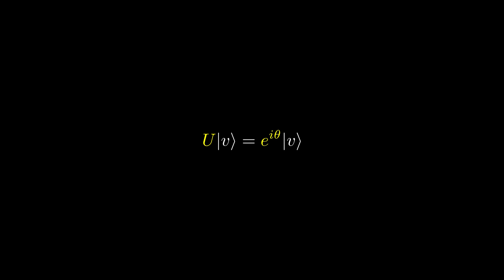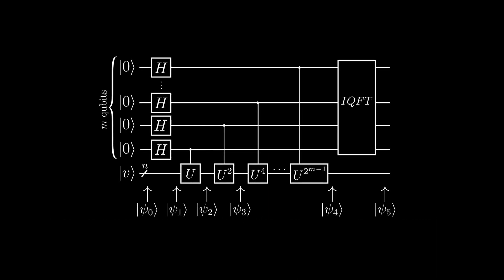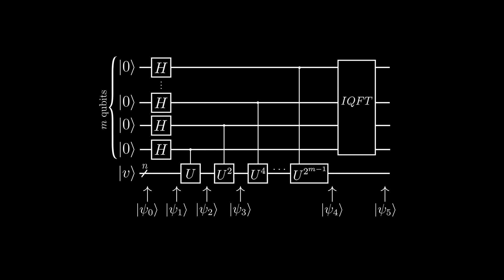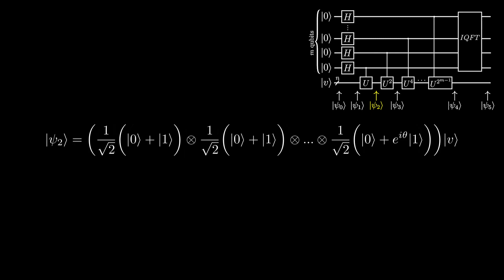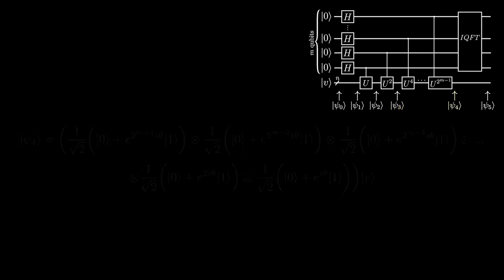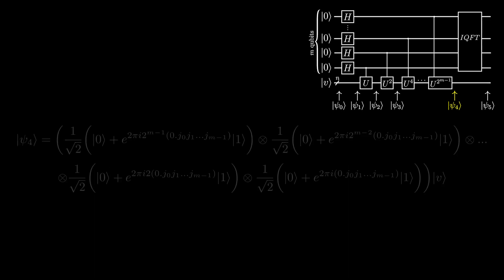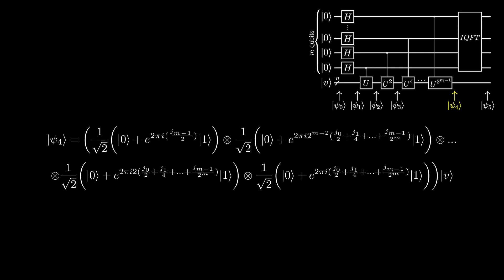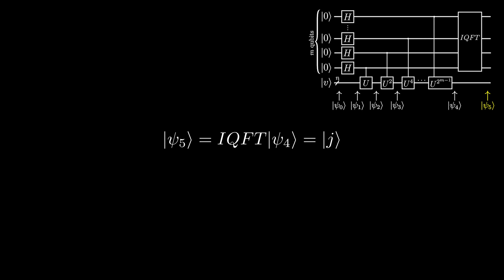Quantum Computing Course: 3.7 Quantum Phase Estimation